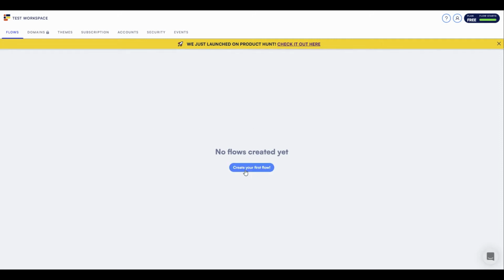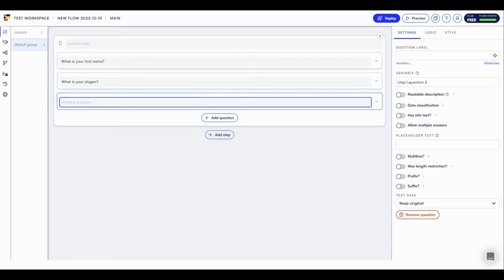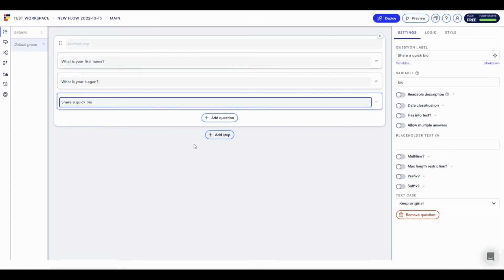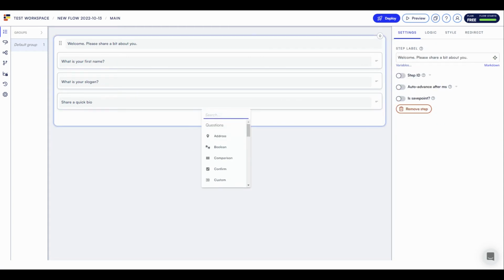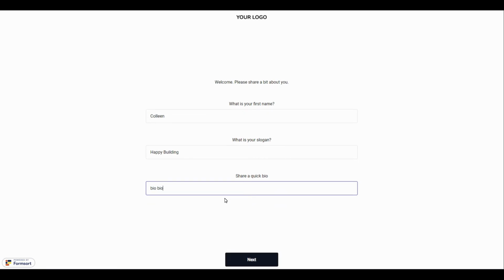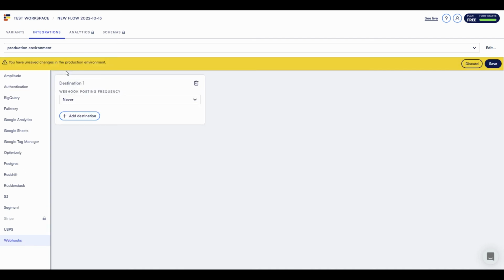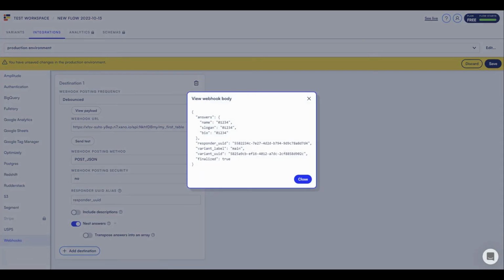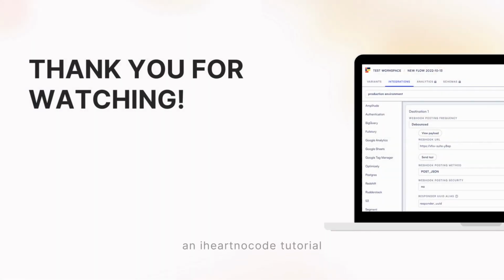Connecting FormSort to Xano via a Webhook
This video is based on a first look at Formsort after learning of its Product Hunt launch via a tweet from KP.

While experimenting with the tool and seeing how one could send data to a third party source via a webhook, there were places in the tool and the documentation that were not obvious to me.

If you are just starting, this video may help get you started.